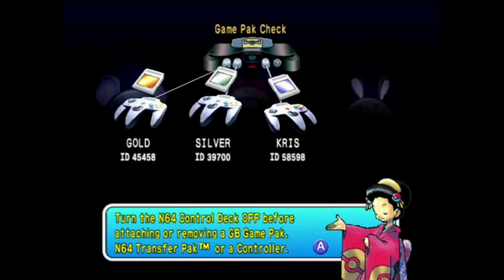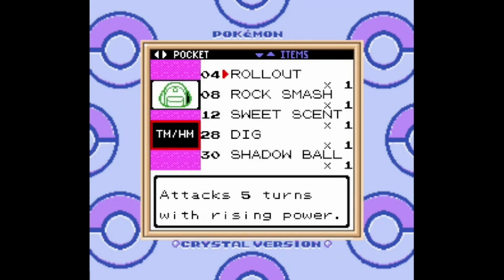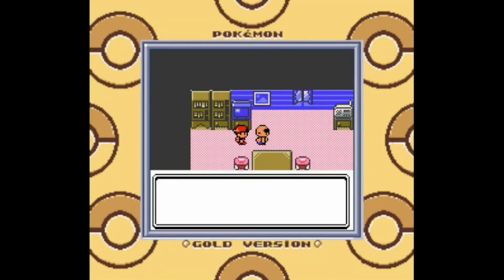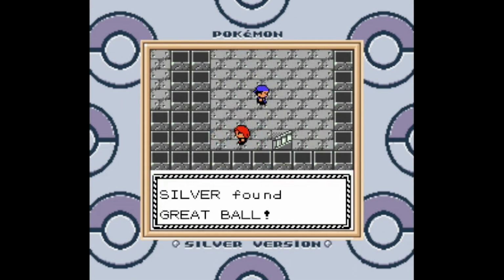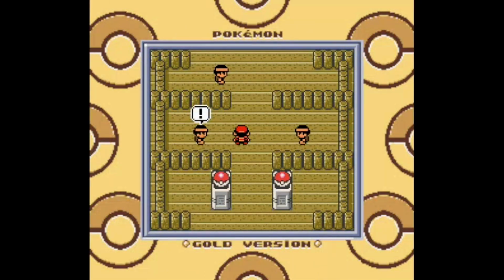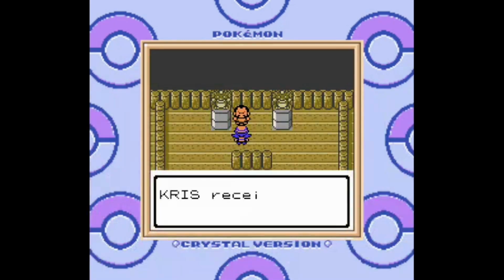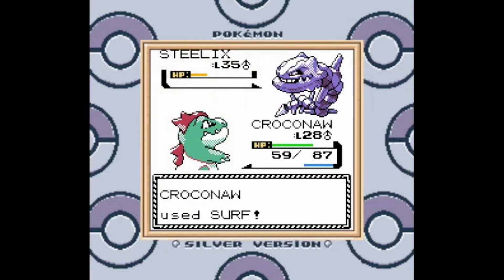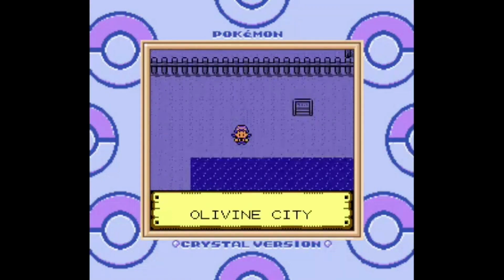Pokemon Gold/Silver/Crystal (Part 4)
24:20 Chuck fight
31:00 Jasmine fight

Another two-gym episode! There isn't a whole lot between #5 and #6 after all. People seem to not consider Jasmine difficult, but she sure put up a wall for me...

Also the Odd Egg has a 14% chance of producing a shiny so it's not CRAZY good luck but...well you'll see